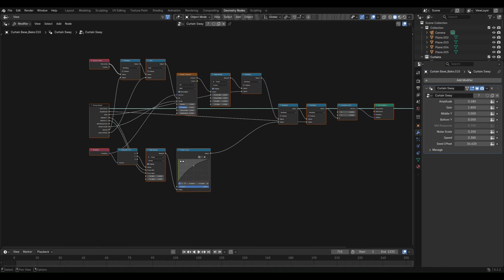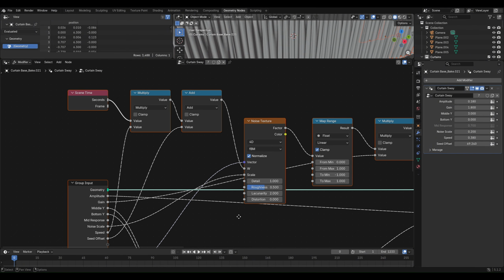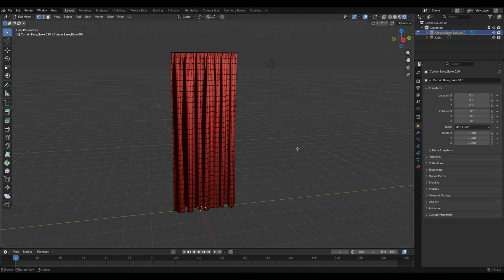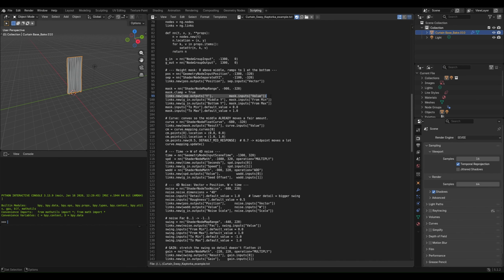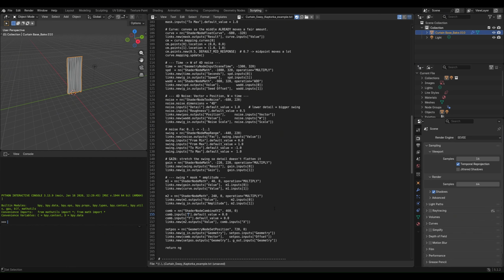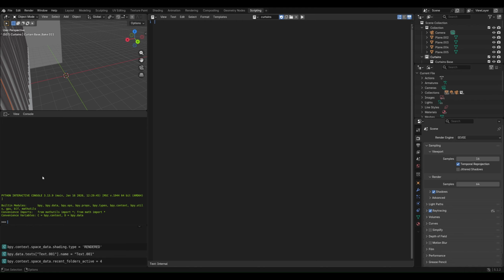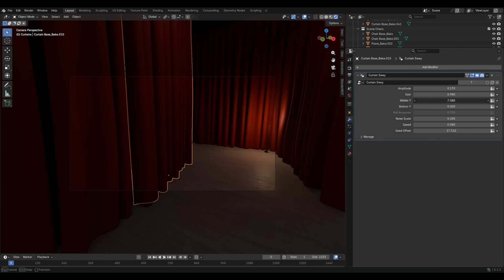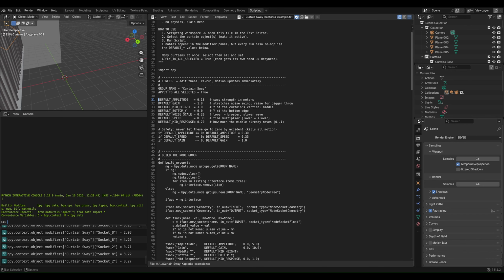How to make dynamic curtains in Blender using Python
In this tutorial, I’ll show you how to animate smooth curtain movement and applying it to either a single mesh or an entire group of objects. The script automatically builds a custom Geometry Nodes modifier, allowing you to control the amplitude, speed, noise scale, etc.